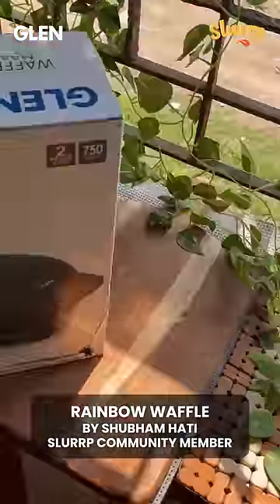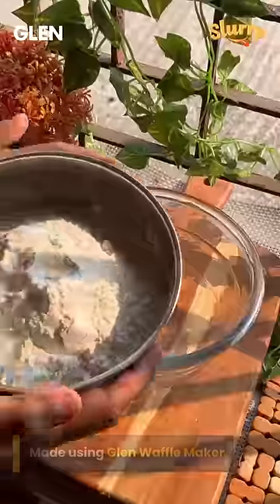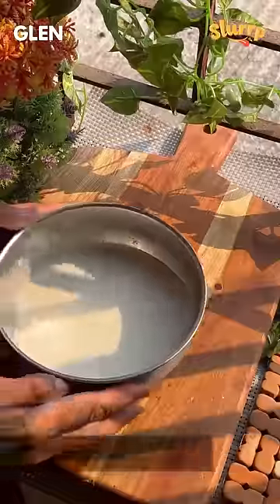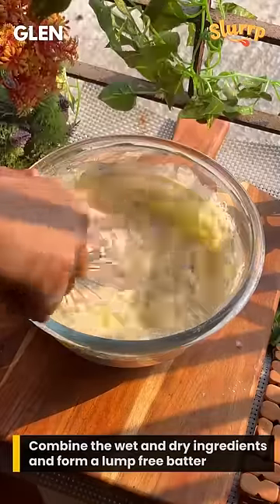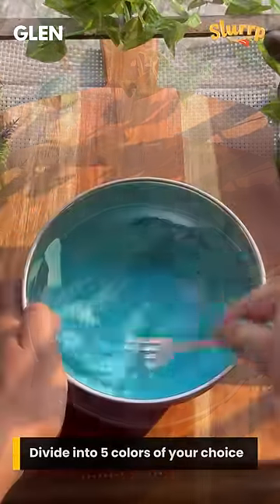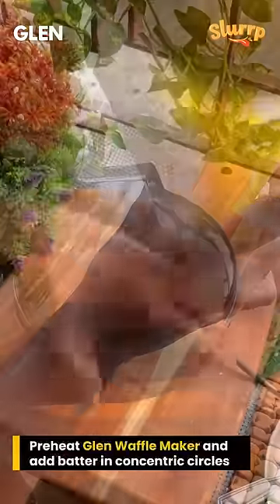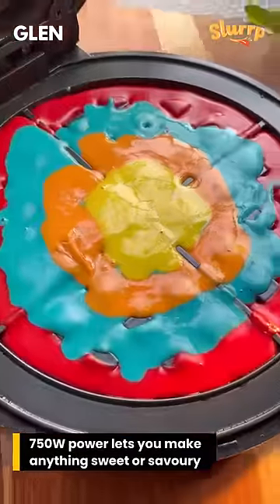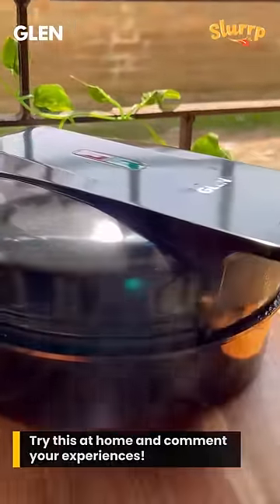Rainbow Waffle | Slurrp X Glen India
A fun and delicious recipe for your favourite Waffles - Perfect for kids and any party!

Ingredients:
- 350g / 1.5 cups All-purpose flour (Maida)
- 3tsp baking powder
- 100gm powdered sugar
- 1.25 cups milk
- 2 Eggs
- 1tsp vanilla essence
- 60g salted butter (melted)
- Food colours of your choice 6-7 different colours
- 6-7 piping bags

Procedure:
- Mix all the dry ingredients:  All-purpose flour, Baking powder and powdered sugar
- Mix all the wet ingredients: Milk, Eggs, Vanilla Essence and melted butter
- Gradually add the wet mixture to the dry ingredient bowl and keep whisking
- Whisk well till it is smooth

- Divide the batter into 6-7 equal parts into different bowls
- Add 4-5 drops of food colour in separate bowl
- Mix and blend the colours
- Pour the batter into separate piping bags and tie the end with a rubber band

- Preheat the waffle maker
- Cut open the end of the piping bag
- Add the batter in form of concentric circles
- Close the lid and let it cook
- When the automatic lights turn off, the waffle is ready

Serve which ice-cream and sprinkles of your choice